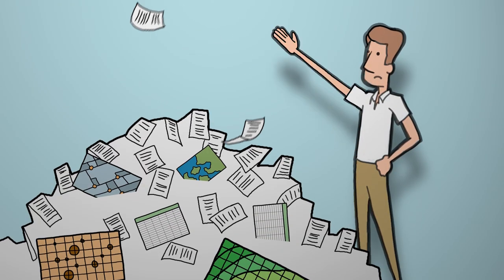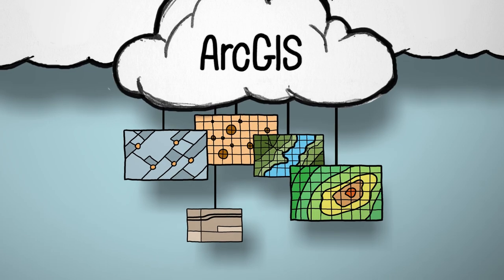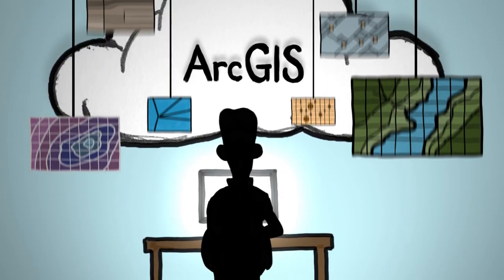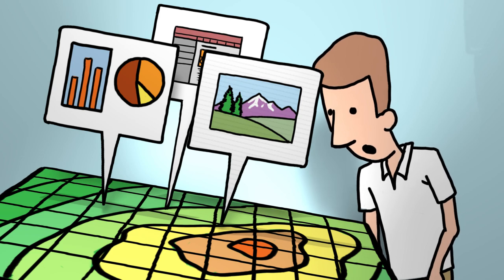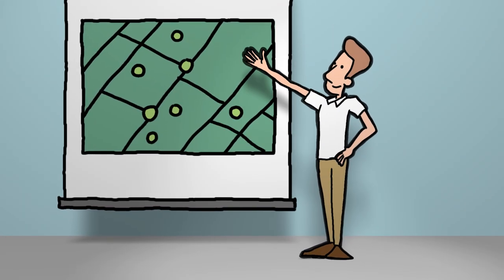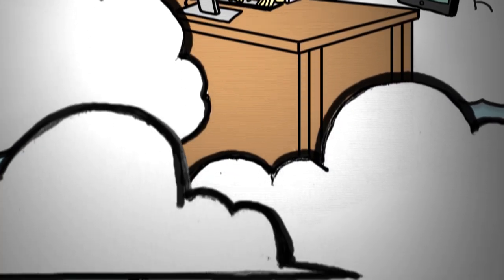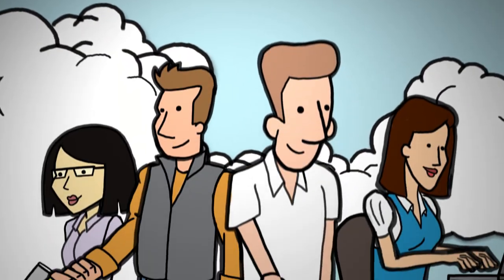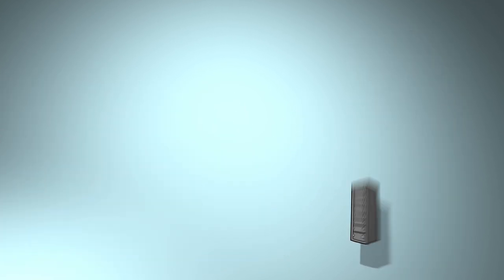ArcGIS Online Overview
With a subscription to ArcGIS Online, you can quickly create interactive maps and custom apps, then publish and share them in Esri's secure cloud.